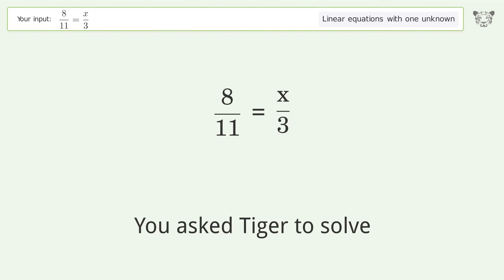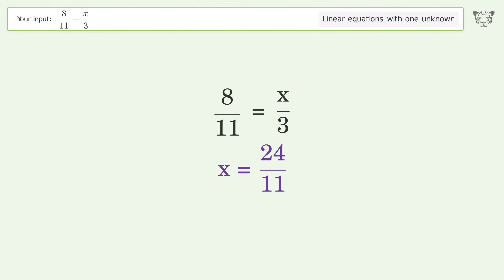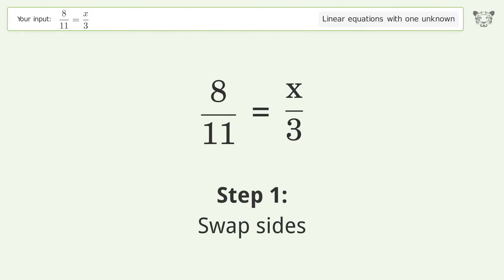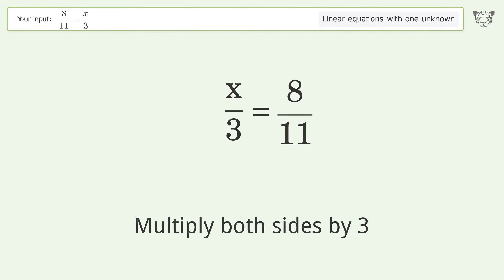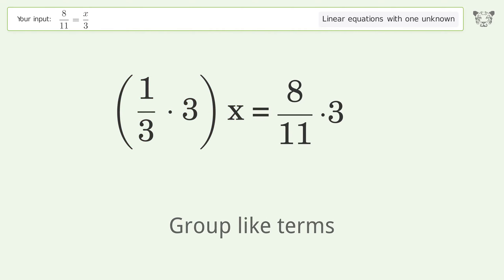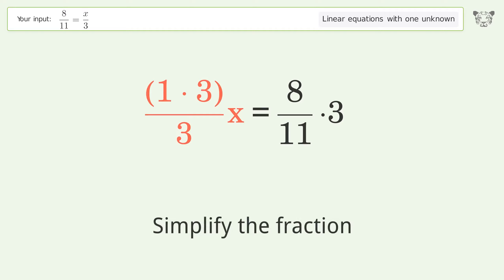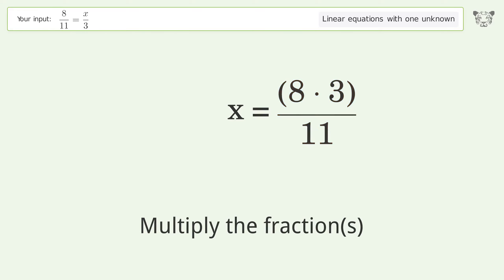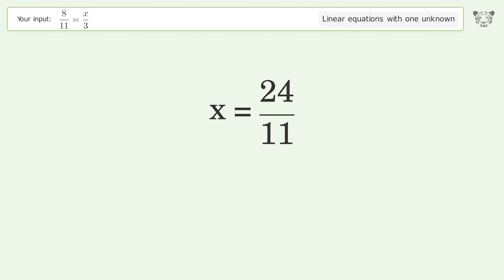Linear equation with one unknown: Solve 8/11=x/3 step-by-step solution